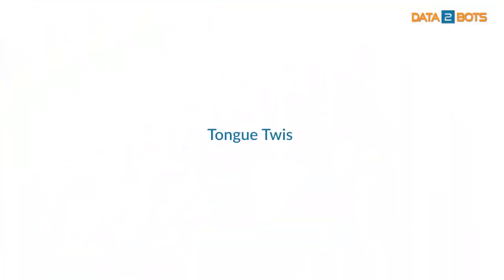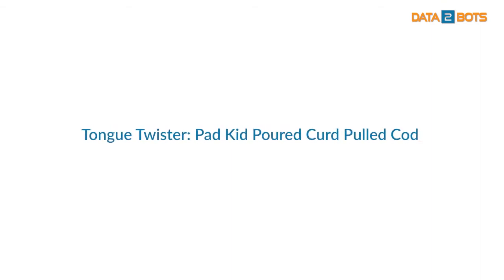Become a Data Consultant and migrate to the Netherlands in 3 to 9 months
Watch as Israel shares his journey on becoming a data engineer in the Netherlands and how you can also become a date engineer.